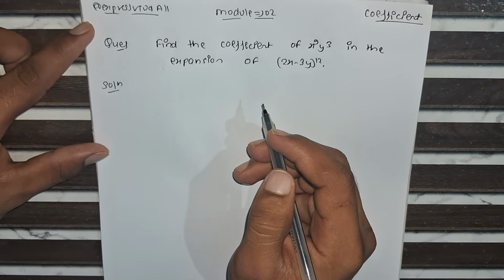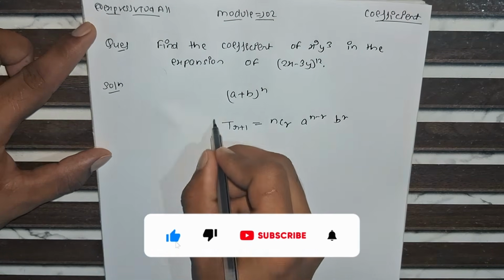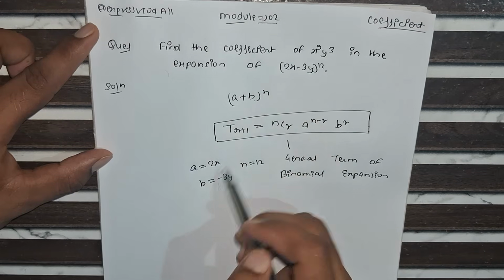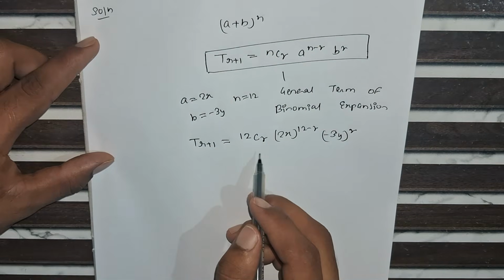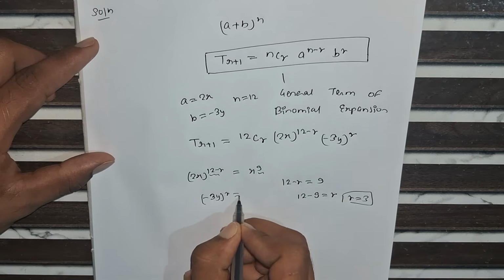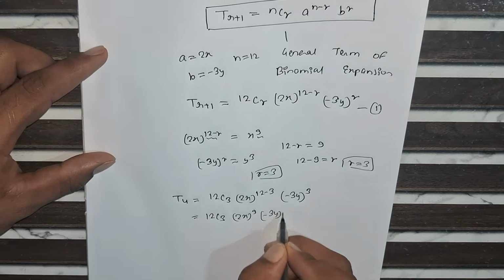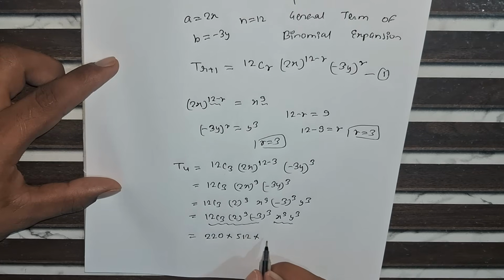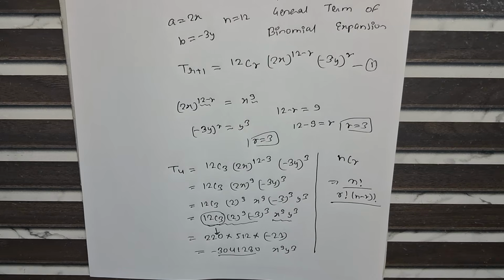VTU 4th Sem Maths | IMPORTANT | Find Coefficient of x⁹y³ in (2x − 3y)¹² |Principle Counting Module 2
In this video, I solve an important VTU 4th Semester Mathematics (BCS405A) question from Module 2 – Principle of Counting:
Question: Find the coefficient of � in the expansion of �.
This is one of the most frequently asked VTU exam questions based on the Binomial Theorem. In this video, I explain the complete solution step by step using the general term of the binomial expansion, making it easy to identify the required term and calculate its coefficient accurately.
This method is simple, exam-oriented, and can be applied to similar coefficient problems asked in VTU examinations.
📚 Handwritten Notes & Study Materials:
Topics Covered:
✅ Binomial Theorem
✅ General Term of Binomial Expansion
✅ Finding Coefficients in Binomial Expansion
✅ Coefficient of �
✅ Principle of Counting
✅ VTU 4th Sem Mathematics Module 2
✅ Important Exam Question
✅ Step-by-Step Solution
VTU 4th sem maths module 2
Principle of counting VTU
Binomial theorem VTU
Coefficient of x9y3 in (2x-3y)12
Find coefficient in binomial expansion
General term binomial theorem
VTU maths important questions
BCS405A module 2
Engineering mathematics VTU
VTU 4th semester maths solutions
Binomial expansion solved problems
Coefficient problems VTU
Module 2 maths important questions
VTU exam preparation maths